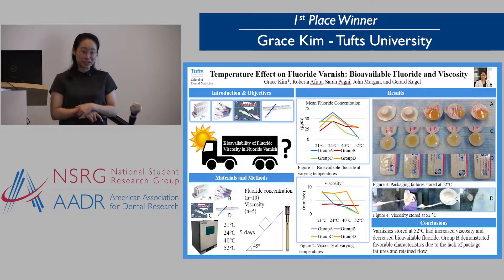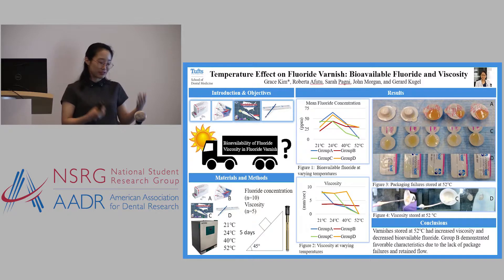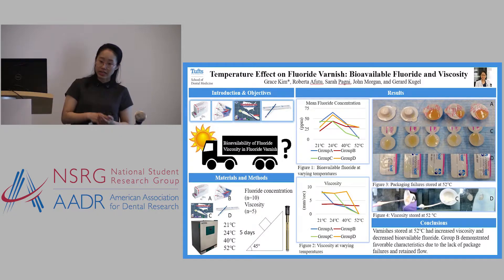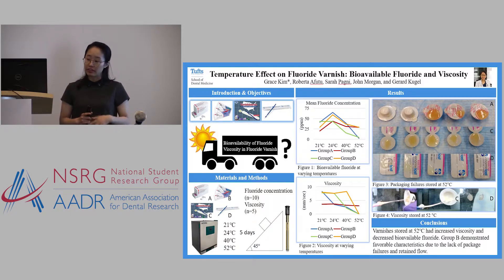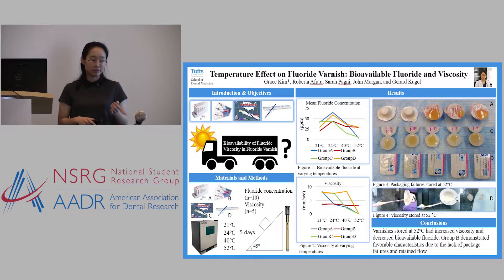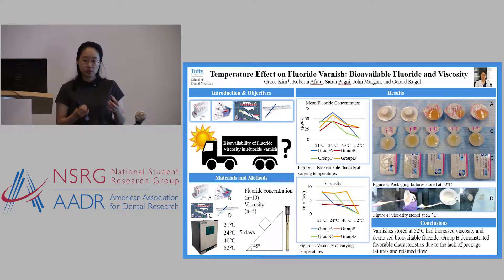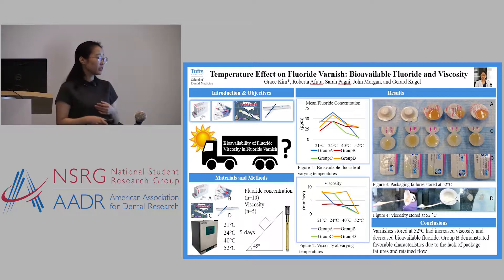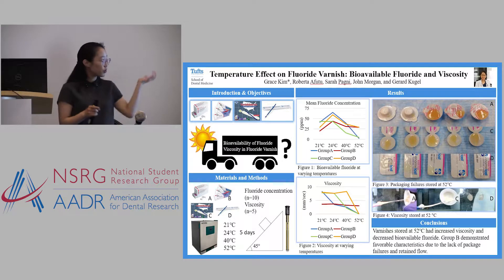Grace Kim - 411 Rapid Research Competition, Clinical Science/Public Health Category 2019 Winner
The inaugural 411 Rapid Research Competition launched at the 2019 IADR/AADR/CADR General Session. Student competitors had 4 minutes and 1 slide to explain their research. The student was then be asked 1 question, hence the name 411. The award will consist of 2 categories, basic science and clinical/public health. Seven competitors were selected to compete in each category and the NSRG served as judges for this competition. The three winners of each competition were awarded a monetary prize of up to $750 and a ribbon.

The 2019 Clinical Science/Public Health Winners were:
1st Place Grace Kim, Tufts University, Boston, Mass.
2nd Place Susan Park, Columbia University, New York, N.Y.
3rd Place Bright Chang, University of Alabama at Birmingham